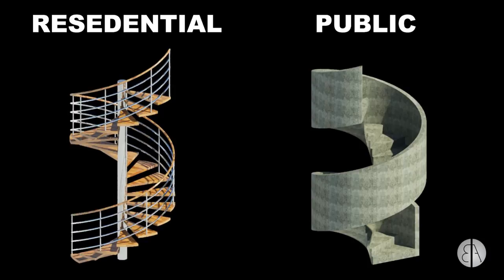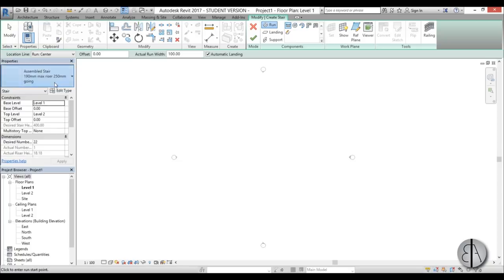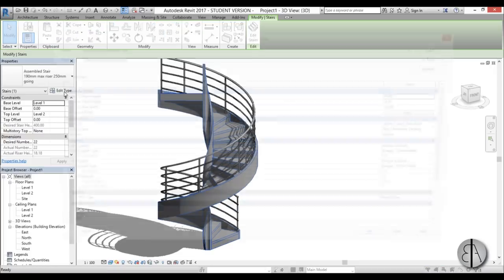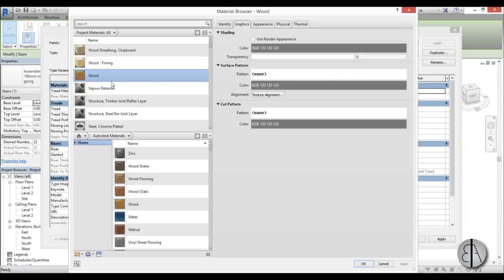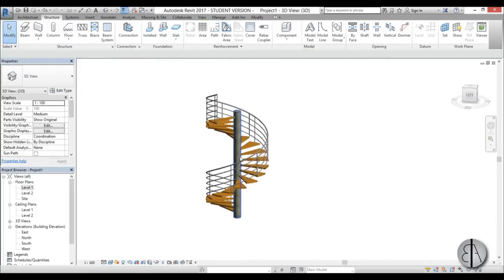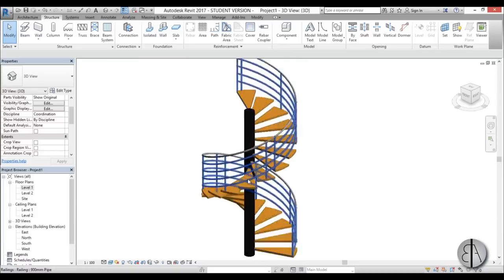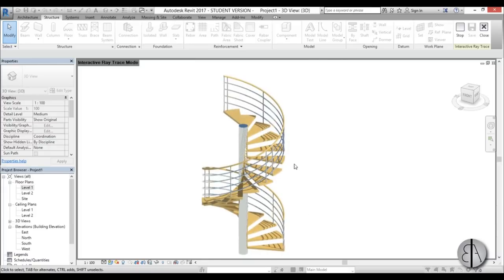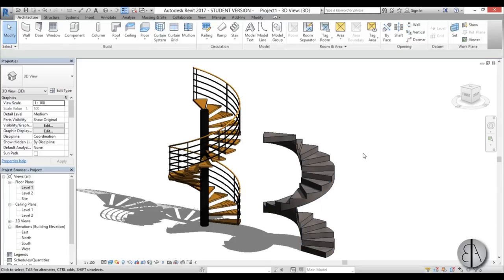Two Spiral Stair designs in Revit Tutorial - Winding Stairs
In this video you learn how to model a spiral stair in Revit.
Concrete stair is modeled and the support is used as a rail.
wood stair is modeled around a round column.

Revit Shortcuts:

GR - Grid
RE - Scale
WA - Wall
Al - Align
TR - Trim/Extend
AR - Array
CO - Copy

Additional Tags: spiral, stair, residential, public, concrete, wood, column, design, family, Structural, Beam, Column, Beam System, Light, family, family editor, street light, Revit, Architecture, House, Reference Plane, Detail Line, Floor,, BIM, Building Information Modeling. Building, Roof, Roof by element, Roof by extrusion, How to model a roof in revit, Revit City, Revit 2018, Revit Turorials, Revit 2017, Revit Autodesk, Revit Architecture 2017, Revit Array, Render, AutoCAD, How to model in Revit, learn Revit, Revit Biginner tutorial, Revit tutorial for Beginner, Revit MEP, Revit Structure,